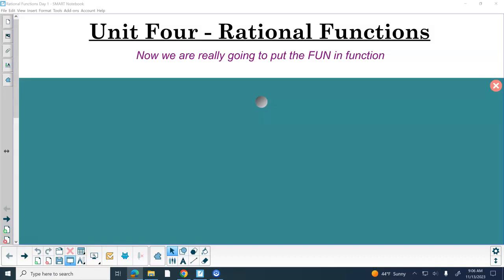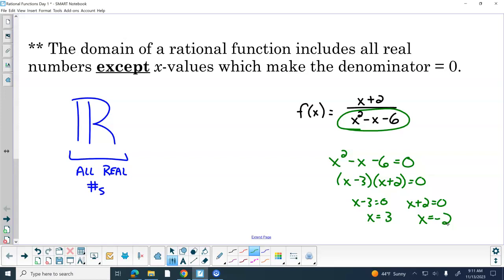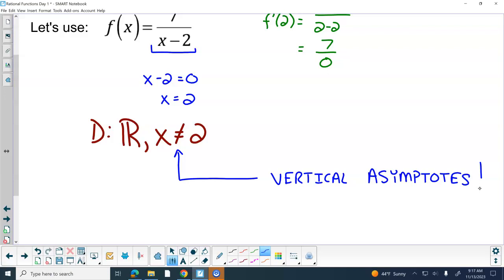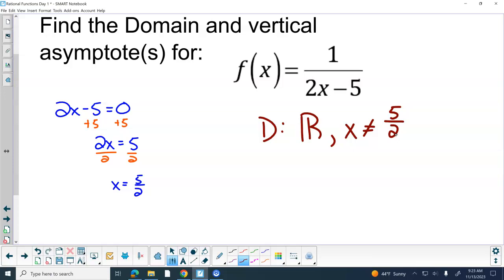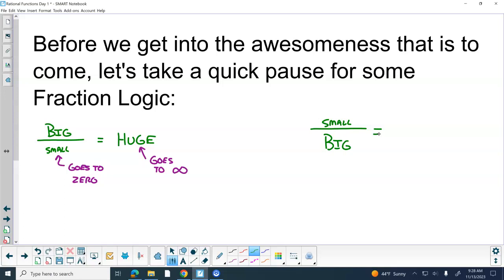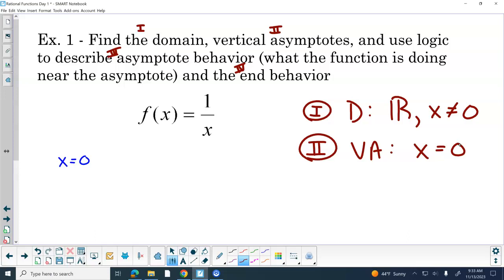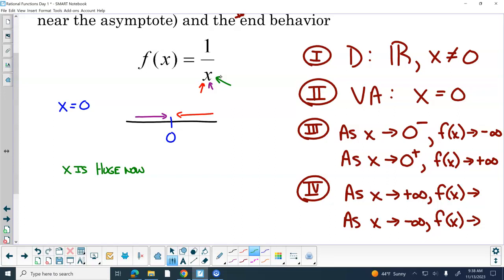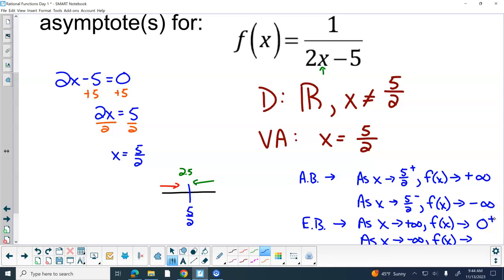Nov. 13 - Rational Functions Day One